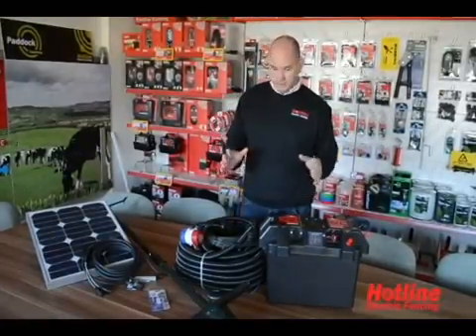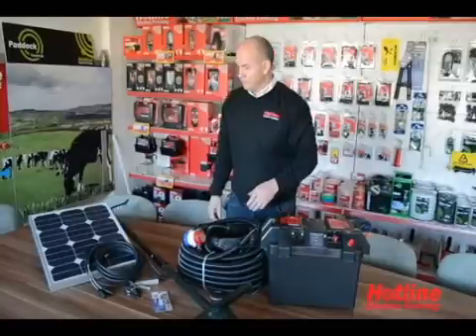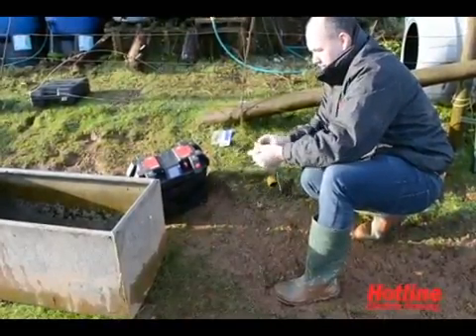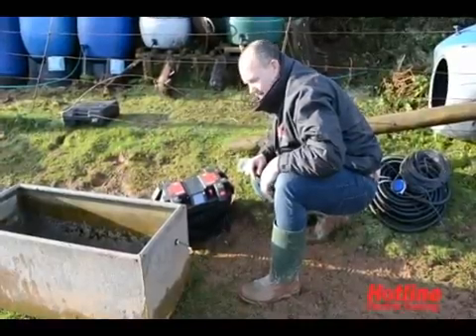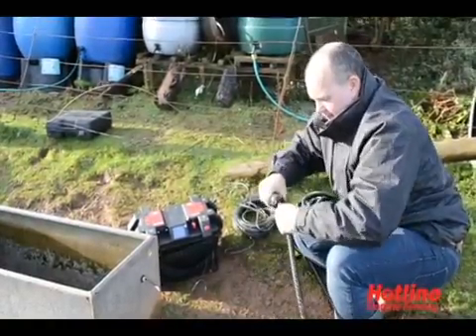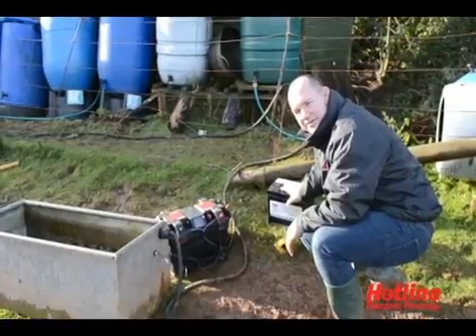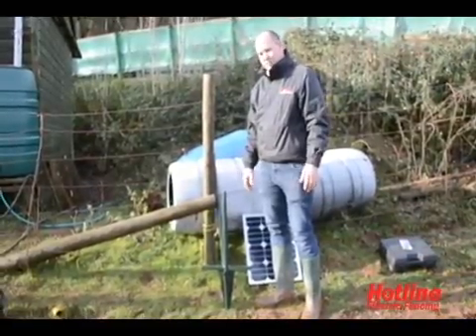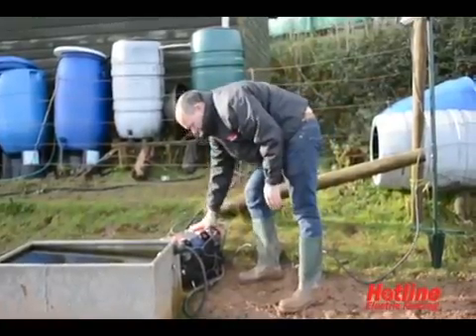battery and solar water pump 360p